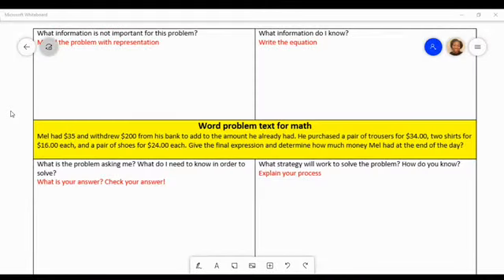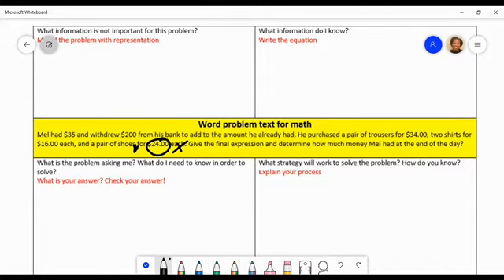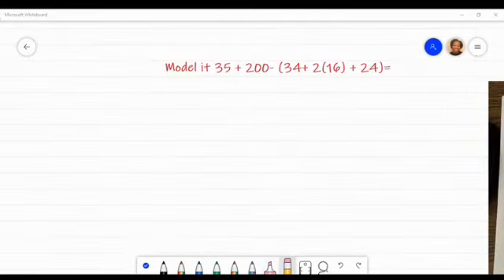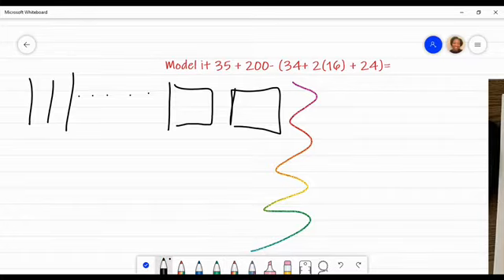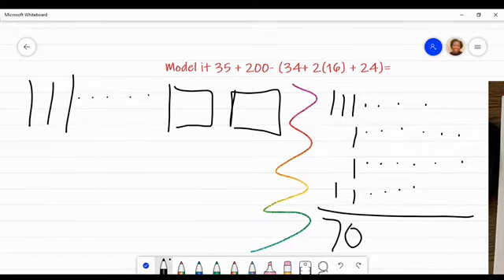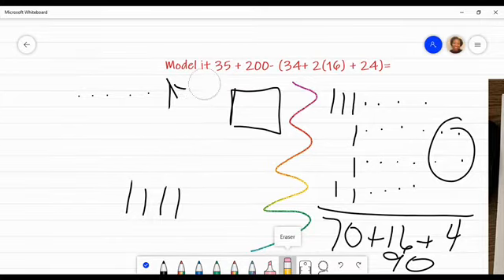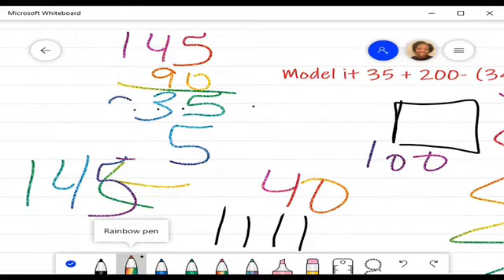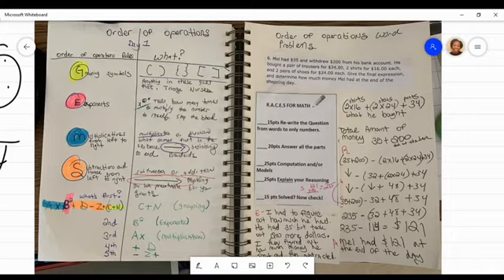Teaching Tidbits: Word Problems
Word problems help students gain a clearer understanding of math content.

Teachers Pay Teachers: Katalysator Solutions